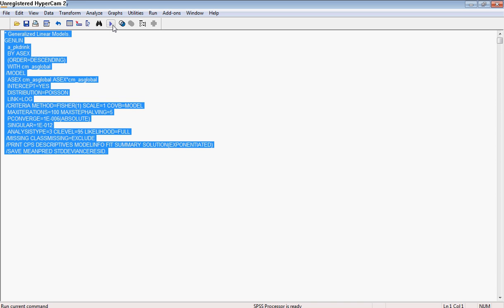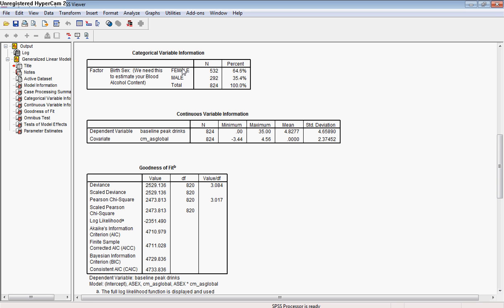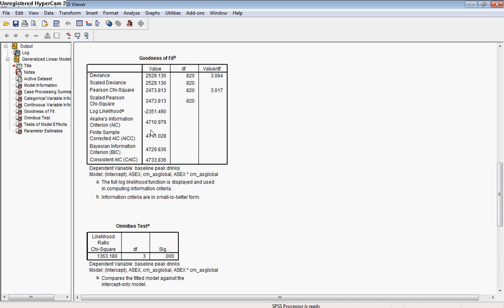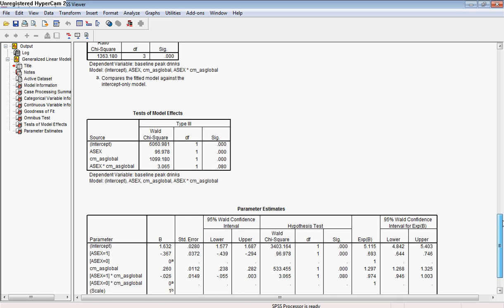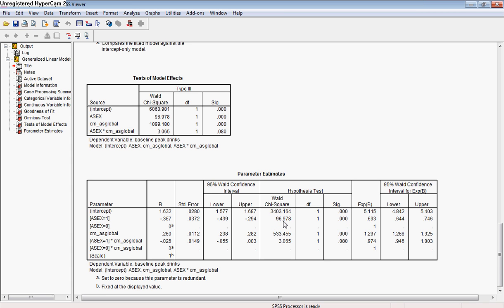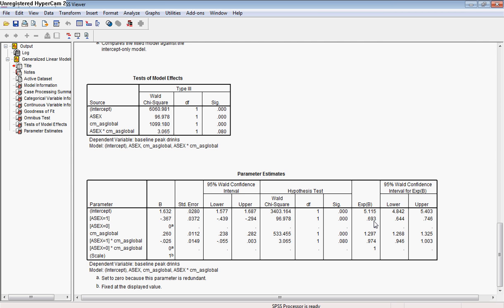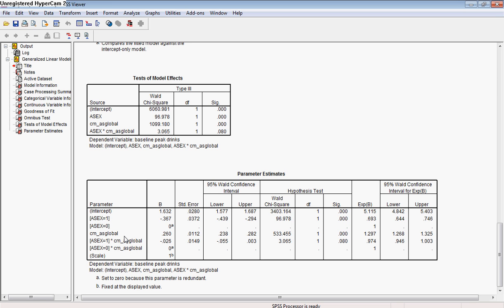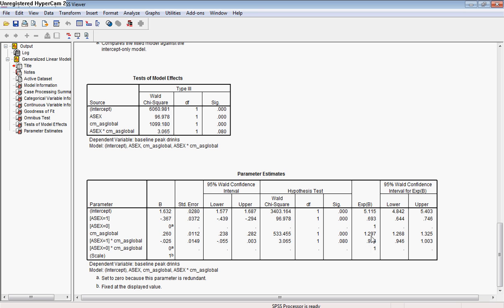SPSS_demo_Poisson_part3_output.avi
Part 3 of 6 of an SPSS15 count-data analysis. This part shows how to interpret the main output from a Poisson regression.